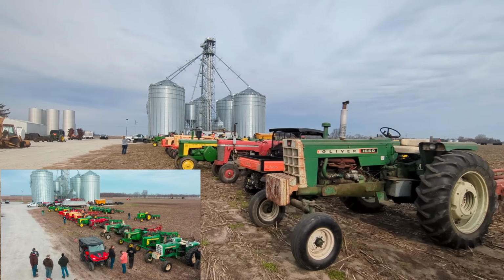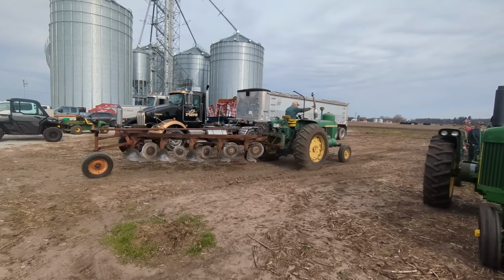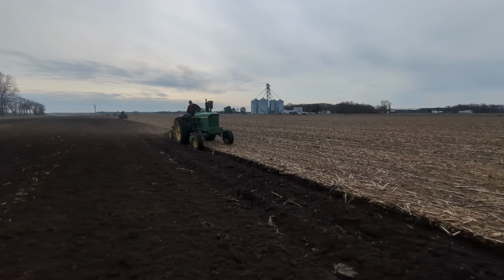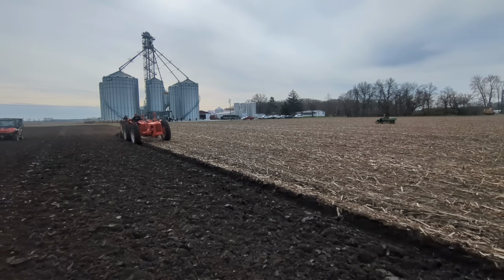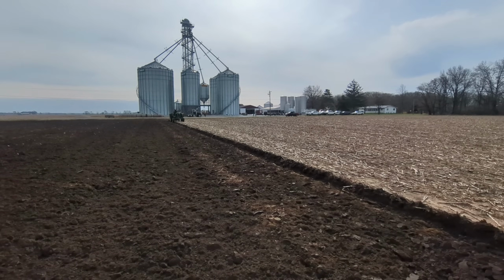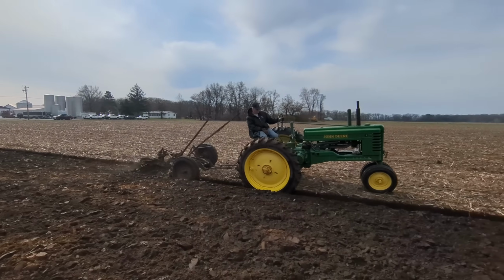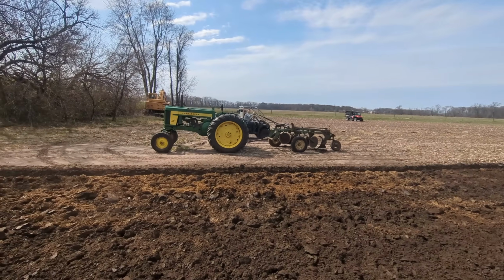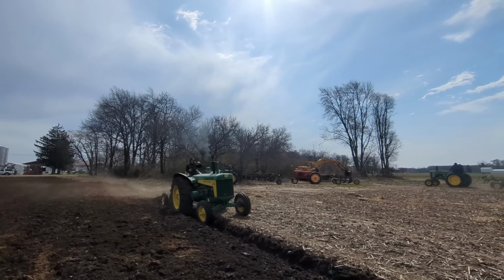A Awesome Day Of Plowing With Antique Tractors... Ed Jernas/4J Farms YouTube Plow Day 2025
Antique Tractor Plow Day in Northern Indiana – Join us for a day in the field with a variety of classic tractors hard at work! Watch these vintage machines in action as they plow the rich Indiana soil. You'll see legendary brands like John Deere, Oliver, Massey Harris, Massey Ferguson, Farmall, Case, International Harvester, and Allis-Chalmers.

A true celebration of farming heritage. Whether you're a tractor enthusiast, farmer, collector, or just love rural life and history, this one's for you!

We post regularly, so don’t miss what’s coming next! (thank you in advance)